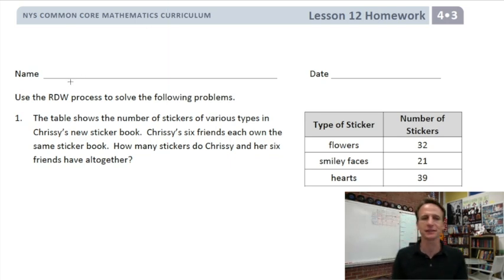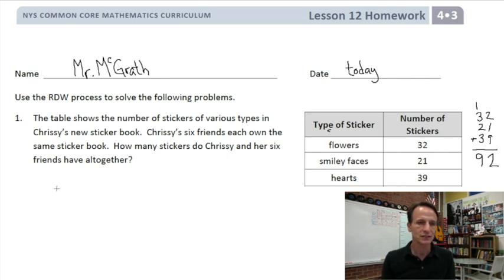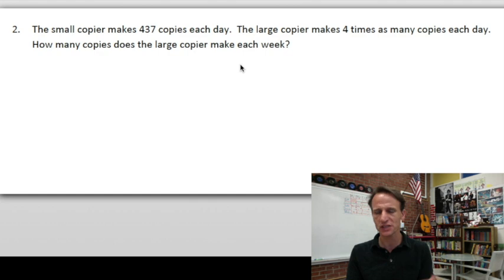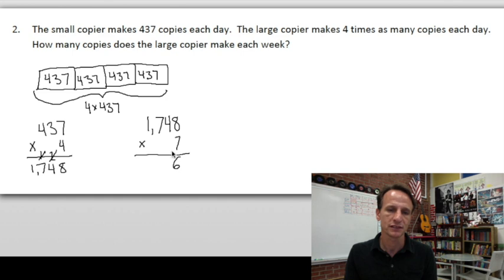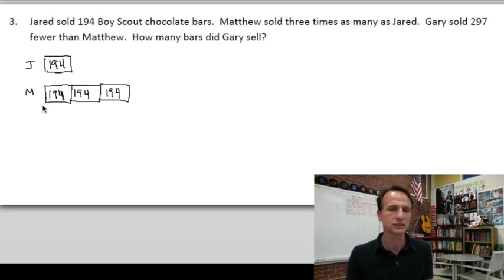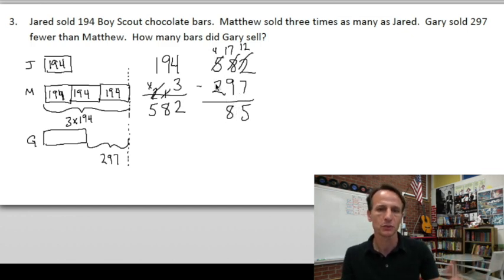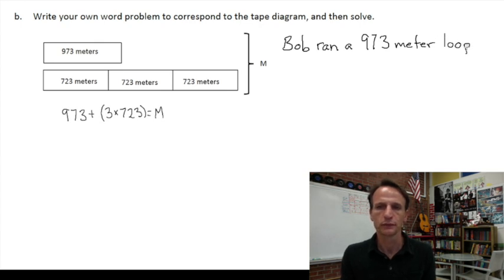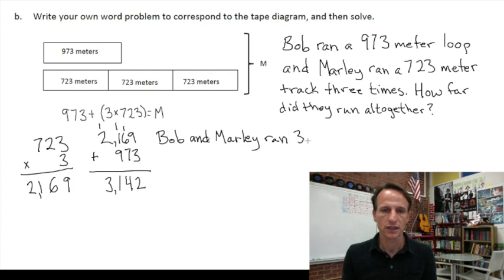Eureka Math Homework Time Grade 4 Module 3 Lesson 12